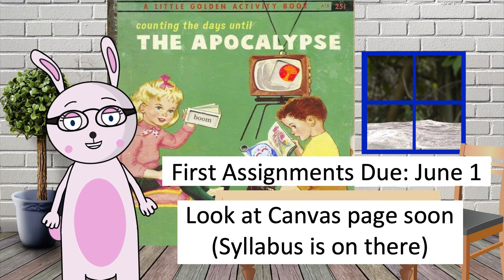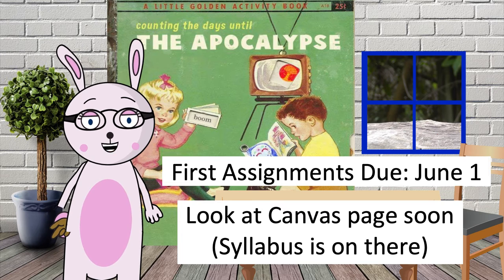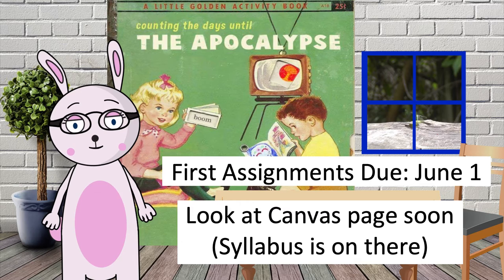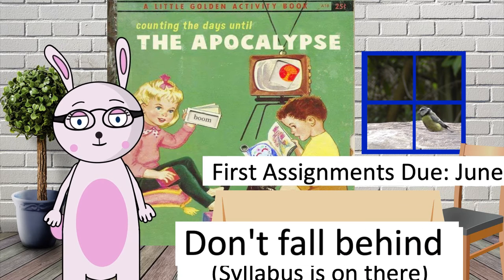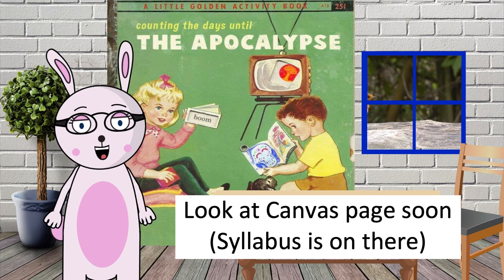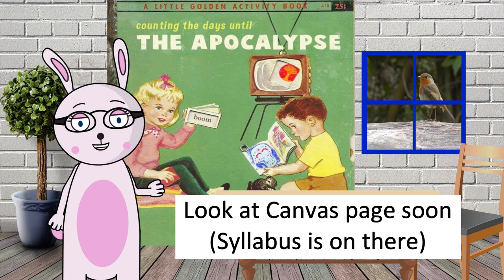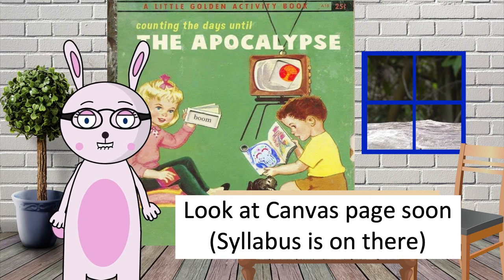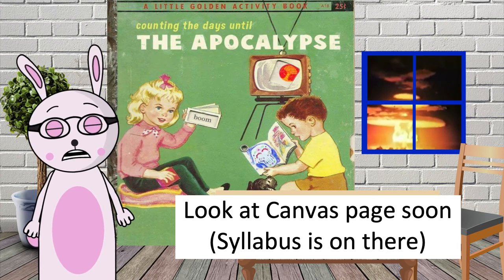Introduction to Apocalypse, Science and Society Course Summer 2022